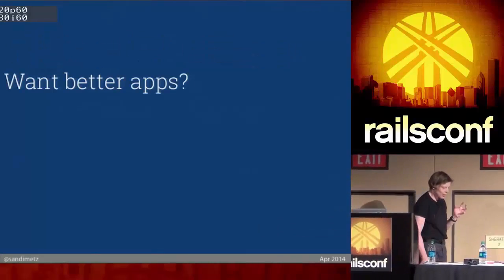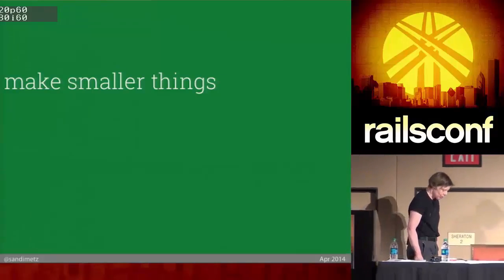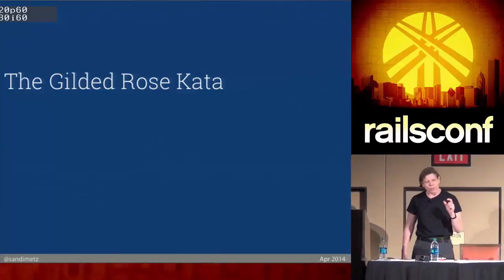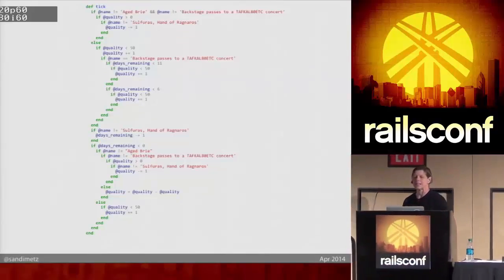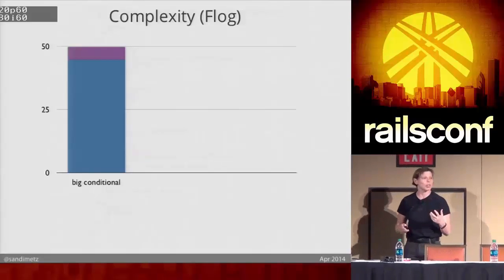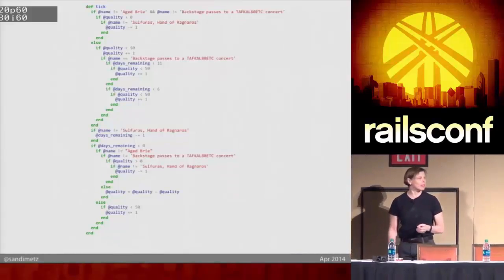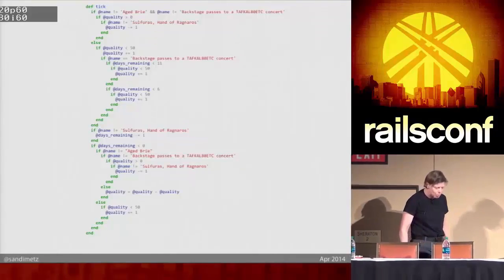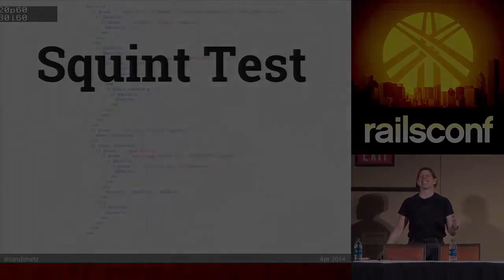All The Little Things (highlights)